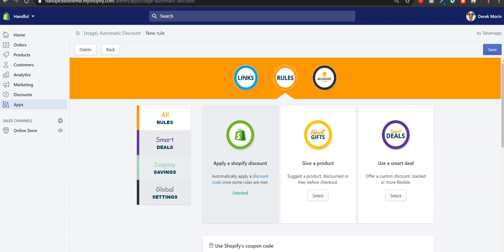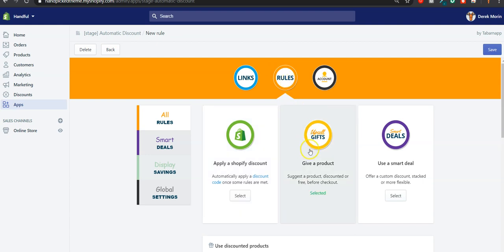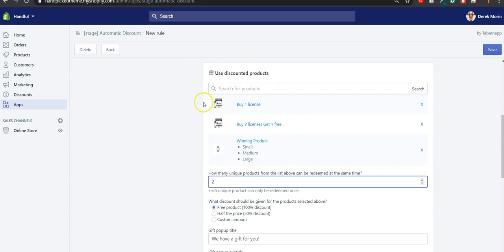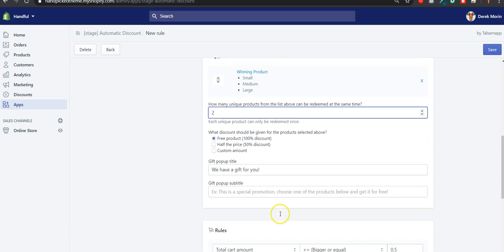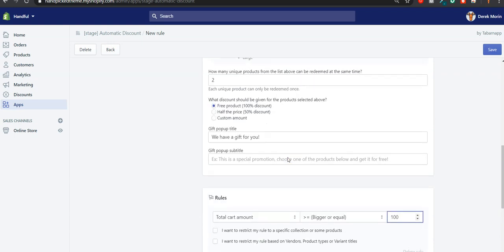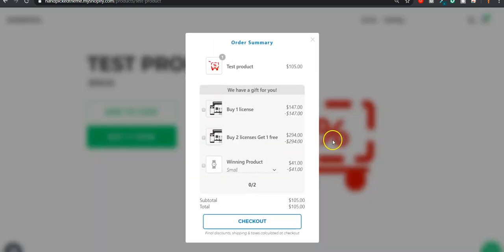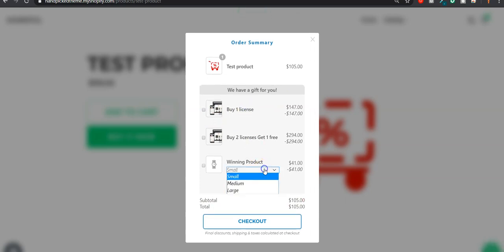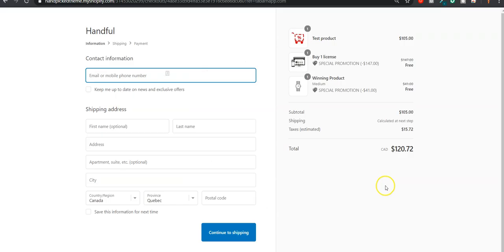Multiple free gifts per order in Shopify - Automatic Discounts app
Offer multiple free gifts per order in Shopify with the Automatic Discounts app. Give away one or more freebies within a selection of products or collections. More